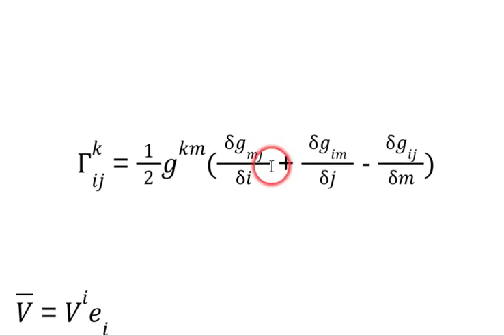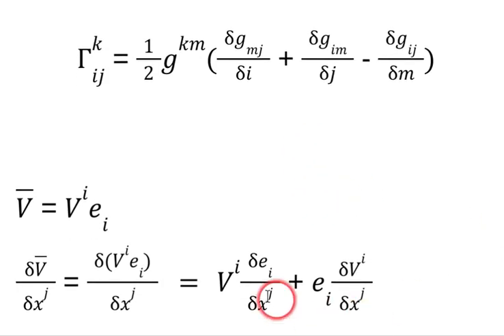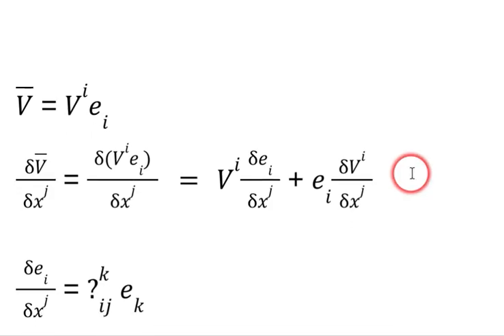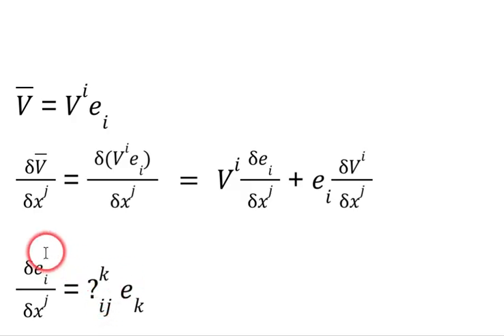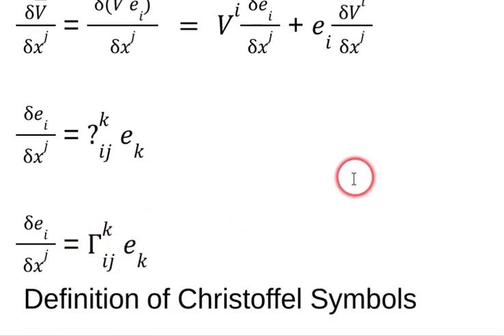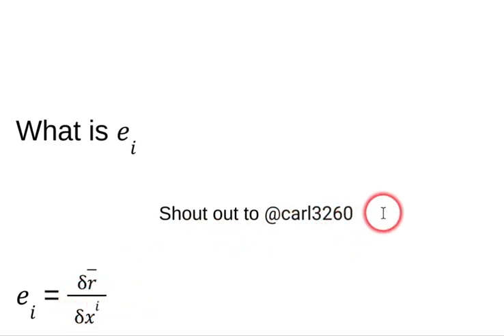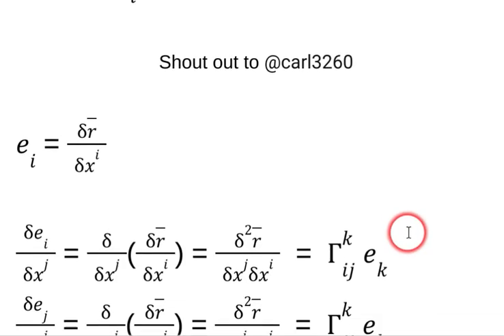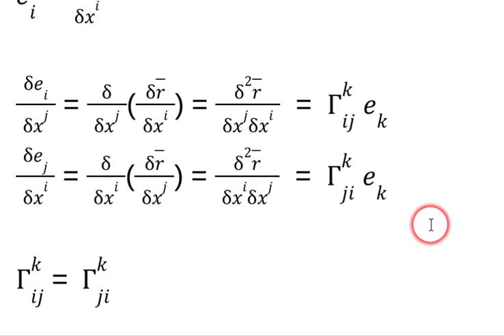Exploring the symmetry of Christoffel Symbols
I really appreciate the comments everyone leaves.  It helps me learn more than you know.  Thanks everyone.